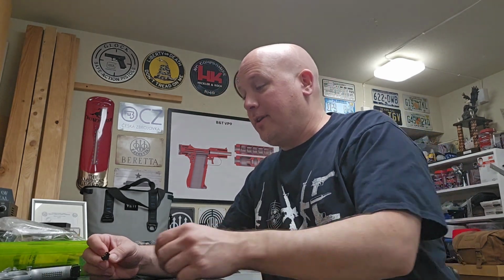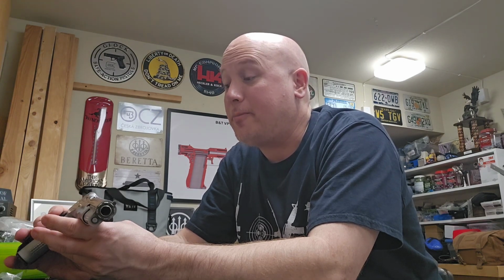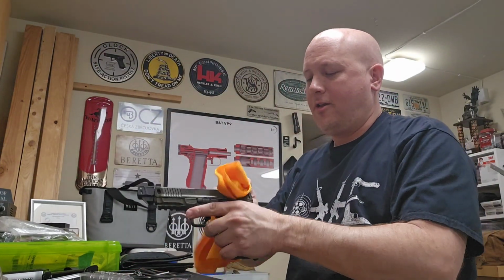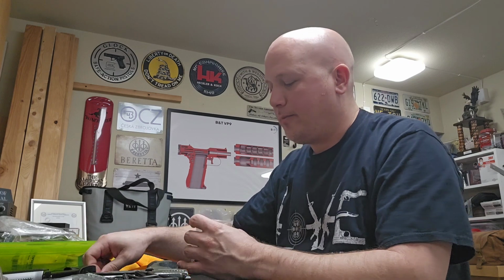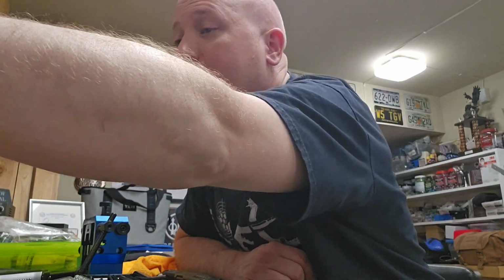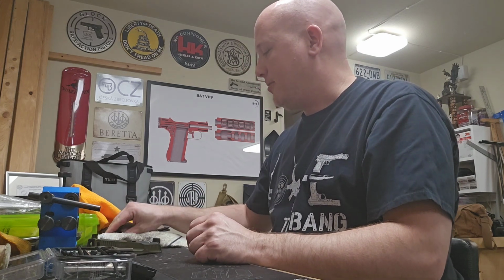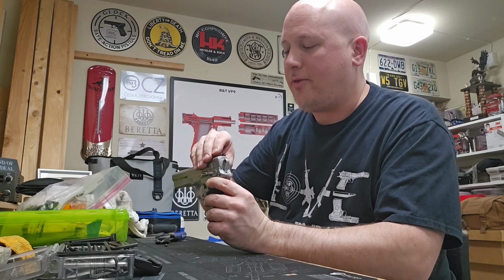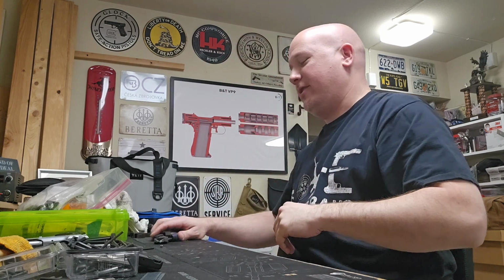TGV² Garage Gun Talk: Working on fixing the sights on two pistols ***Warning - Boring Video***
In tonight's video I want to spend some time working on a couple of pistols I recently took to the range and just wanted to share it with you. I need to adjust the sights on a S&W M&P9 Spec Series & Bren Ten in .45 ACP.

Mailing Address -